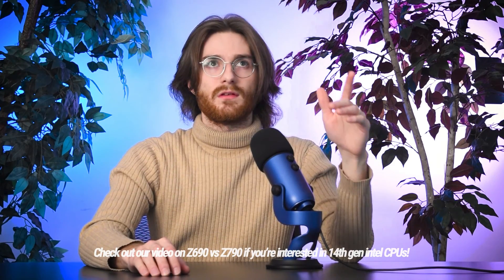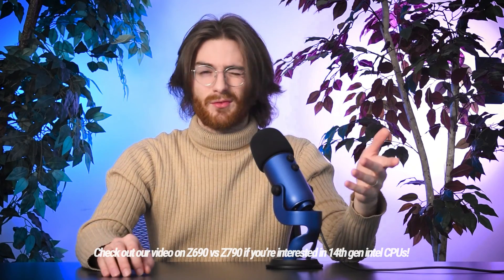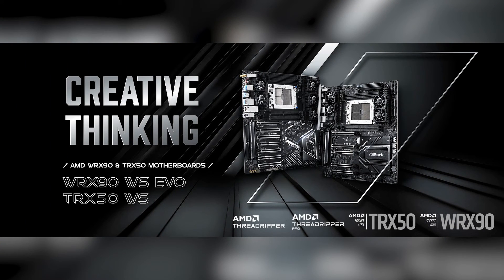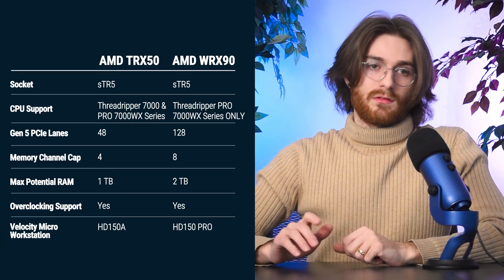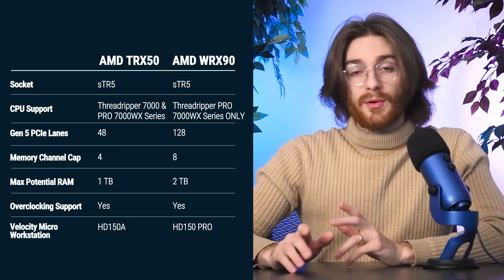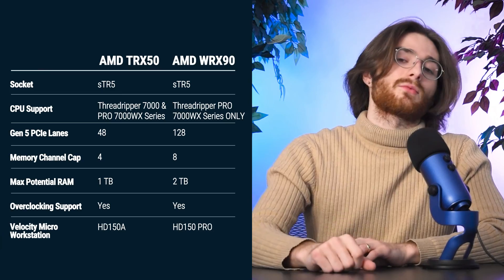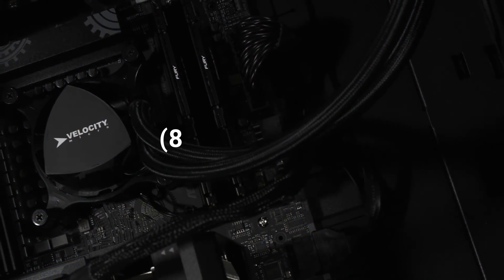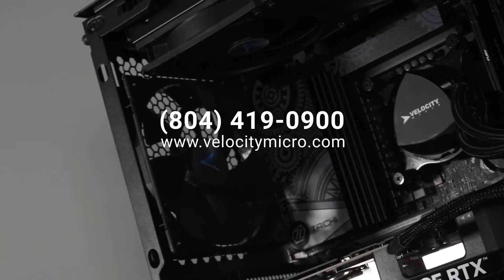TRX50 vs WRX90: What's right for my new Threadripper?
A quick comparison of the two newest chipsets from AMD compatible with their newest Ryzen Threadripper 7000 WX & 7000 X series CPUs.